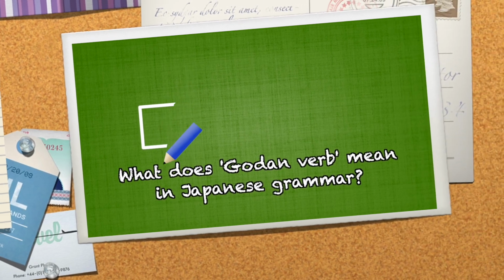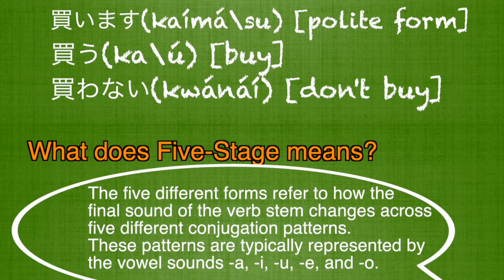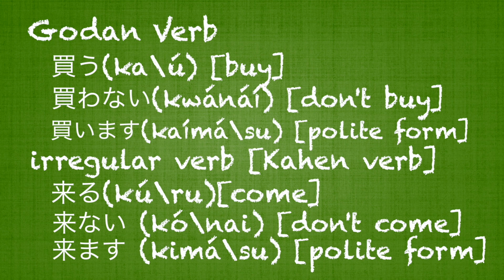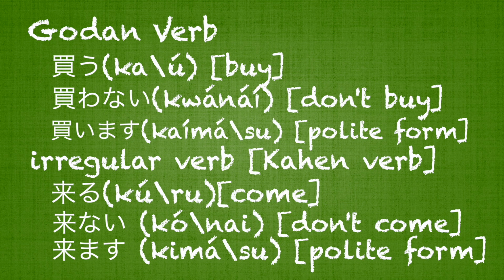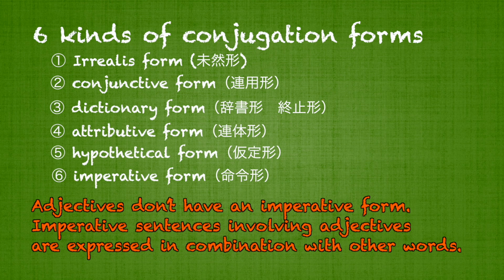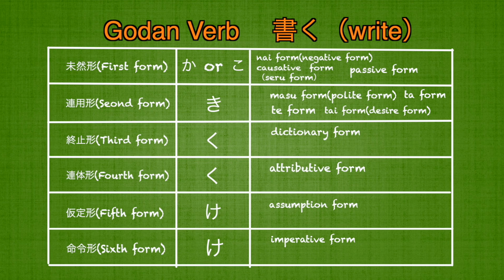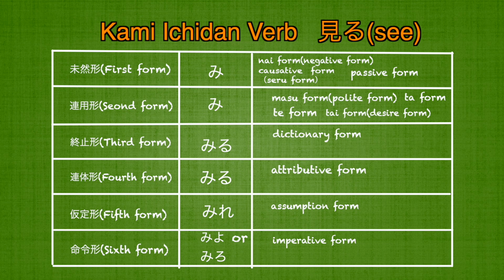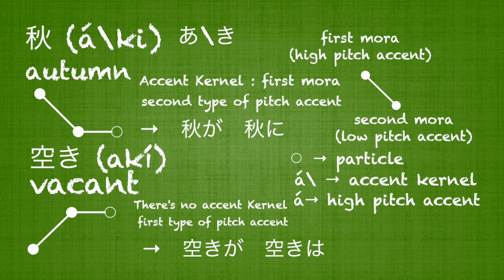Japanese List of Godan verb, what does Godan verb mean?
This website focuses on Asian culture.

This video is designed for you to comprehend Japanese pronunciation
and grammatical structure.

They’re running a campaign where you can get 500 points when you sign up through this link. You can then use the points to choose any Japanese teacher and start learning!

Let's learn Japanese and pass the JLPT exam (Japanese Language Proficiency Test) !
If you take the time to remember the vocabulary and grammar one by one, you will be able to speak whatever language you want.
and grammatical structure.